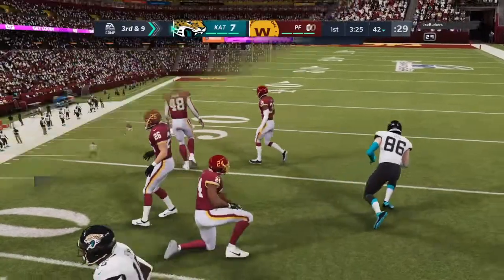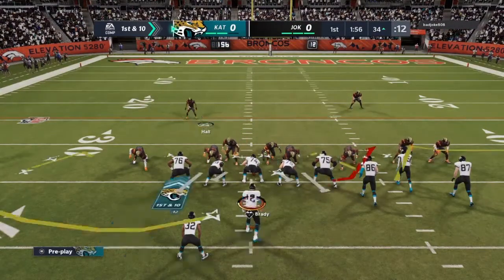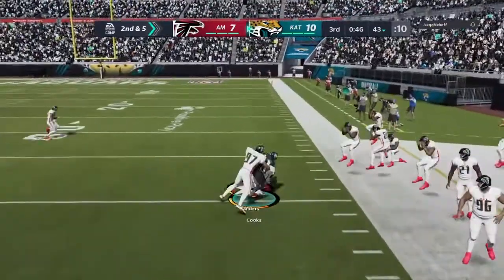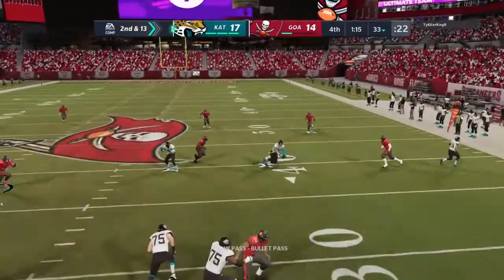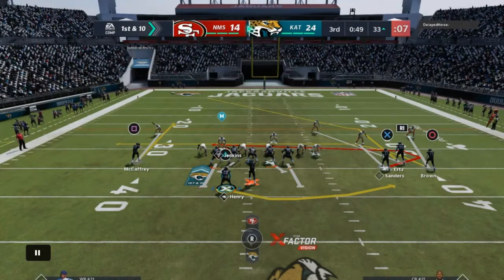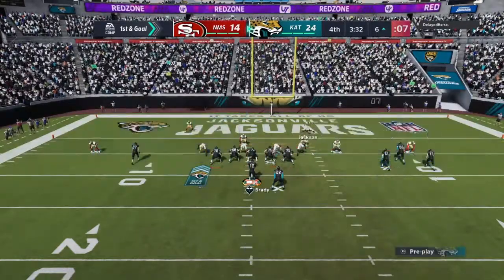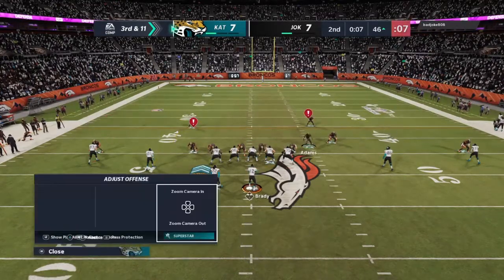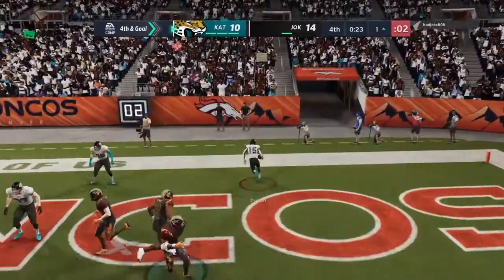Curl Routes Hitch Routes & Spacing Switching / Coach & Film Study Vol 9 Part 3 Madden 21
Stop fitting in with the rest of the community and stand out on offense by playing football and not Madden. In this session Coach KK will show you how to move those chains in a methodical way with doing the little things right. Seperate yourself on the field by breaking away from bad habbits of rolling out of the pocket & throwing +30 yard bombs like the rest of the community. Throwing bombs is just one effective way to beat Cov 2, 3, & 4. You'd be surprised on how much leverage you can gain on the defense by just simply mastering short west coast concepts such as Curl Flat combos, Spacing and hitch routes.